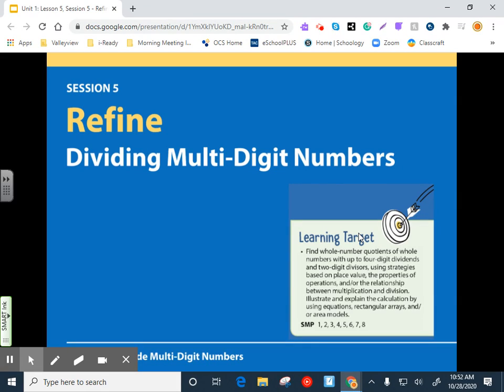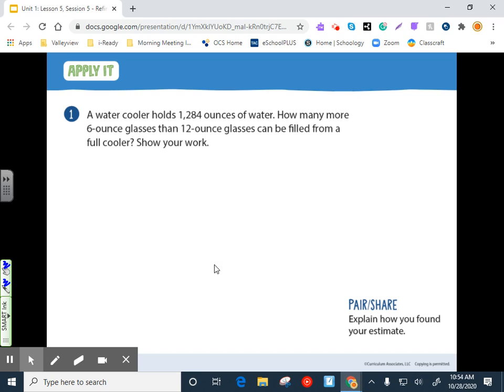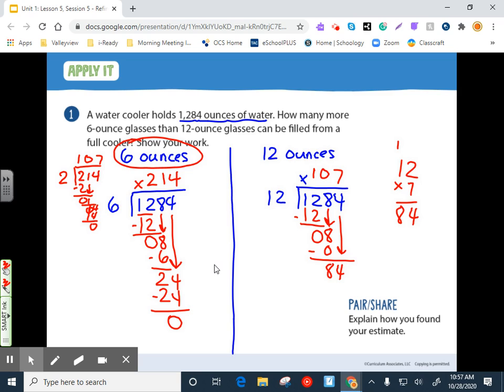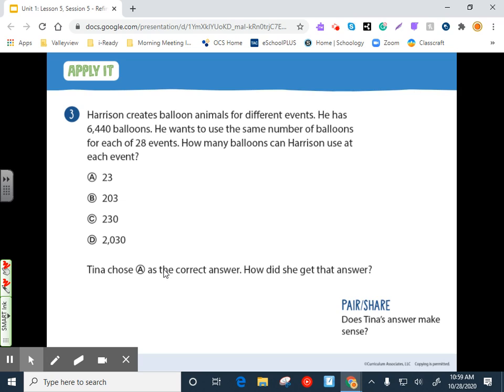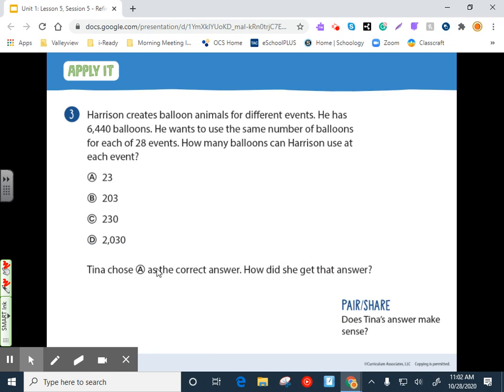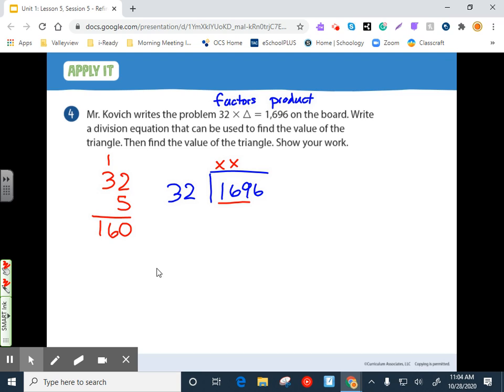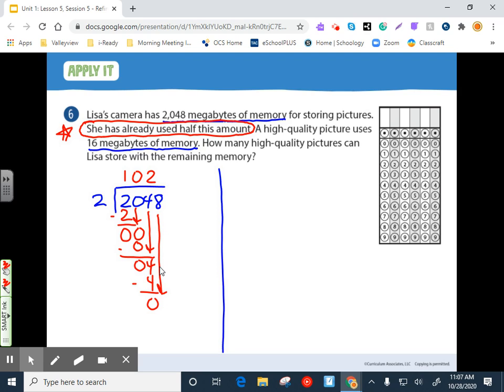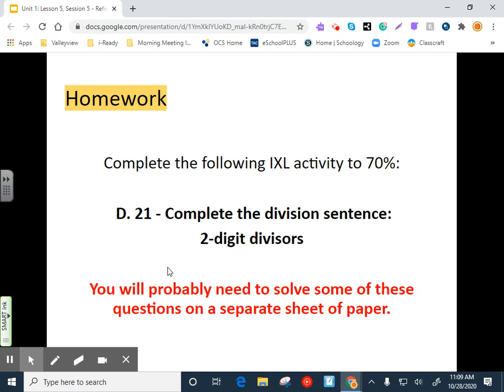Unit 1: Lesson 5, Session 5 - Refine_Dividing Whole Numbers